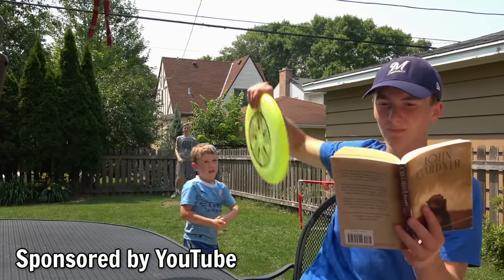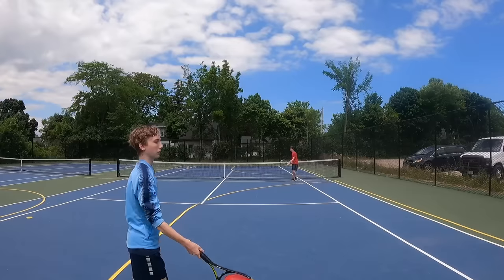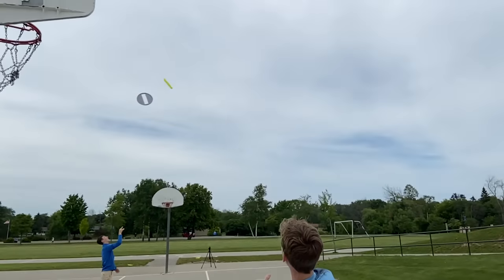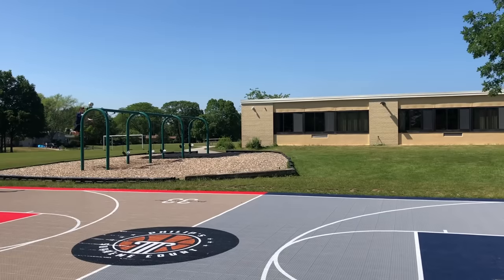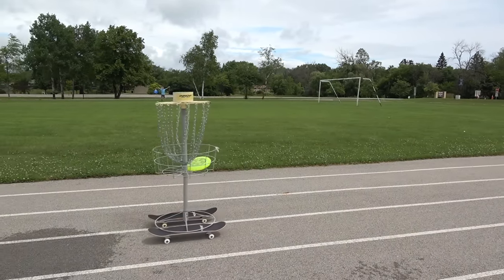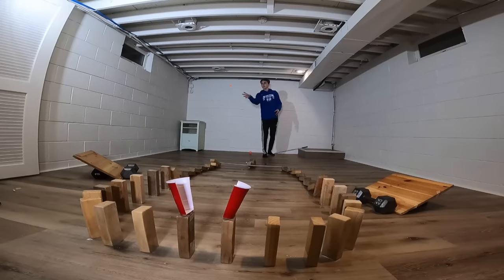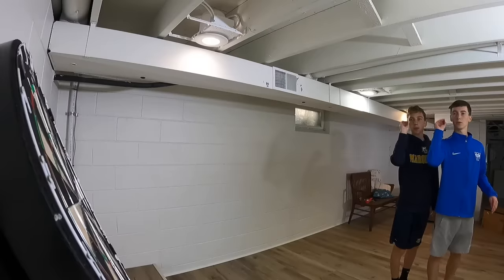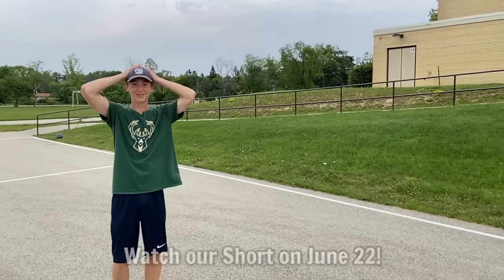This Trick Shot Took OVER 30 Days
Behind the Scenes of That's Amazing's video "Perfect Timing from Level 1 - Level 100"!

Mailing address:
5651 N. Lydell Ave. # 170654

THAT'S AMAZING

We're 2 brothers who made our own channel after watching Dude Perfect, Brodie Smith, How Ridiculous, and the Legendary Shots. Our channel went big when we made amazing water bottle flip videos.  We make trick shots, do challenges, and more!  And our siblings make the videos even more amazing!